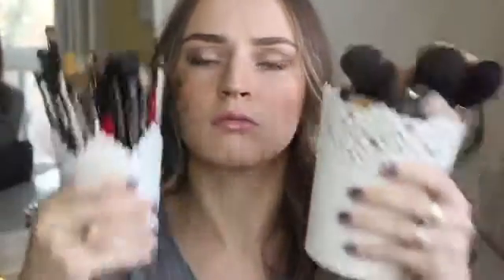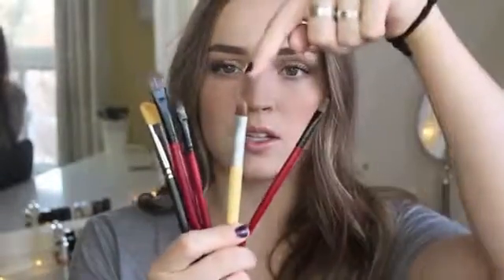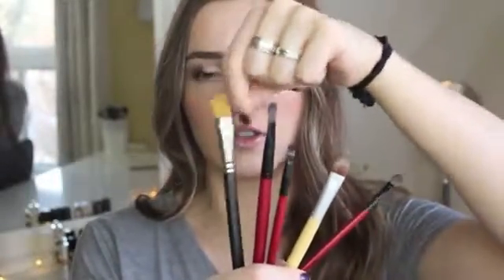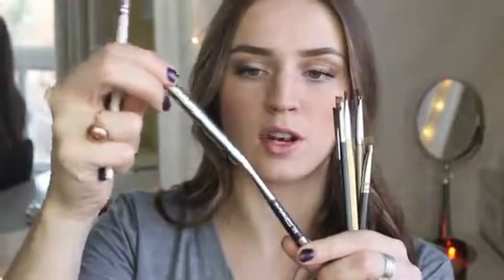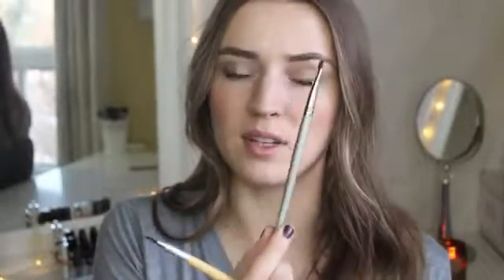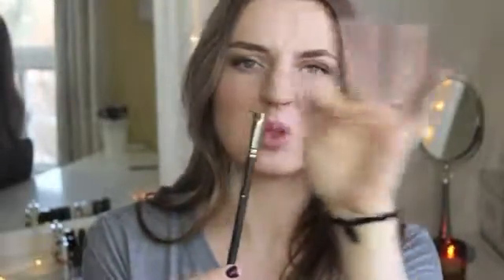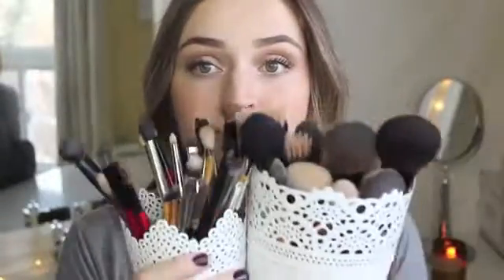ALL ABOUT MY BRUSHES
** LINKS MENTIONED**

**BLOG POSTS**